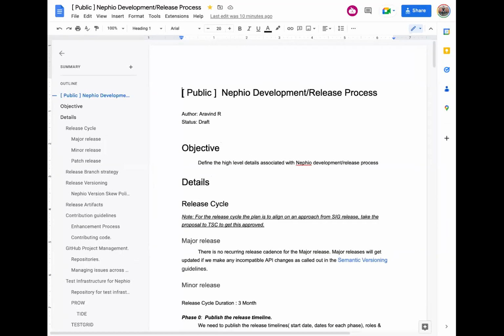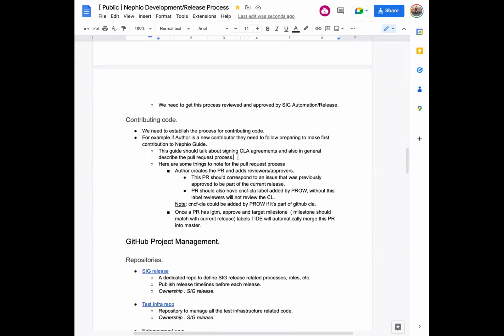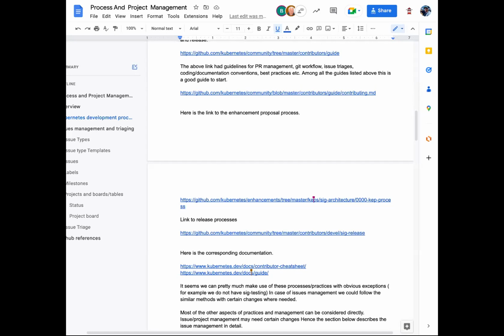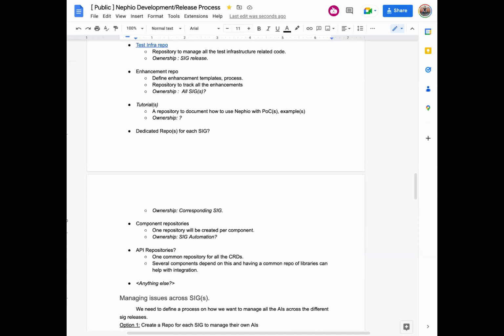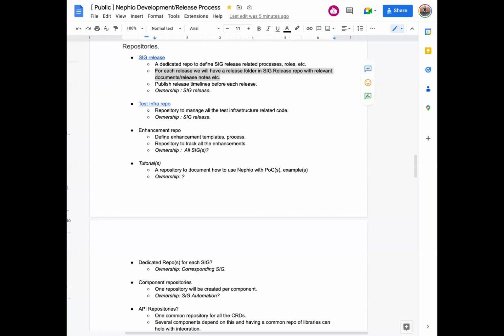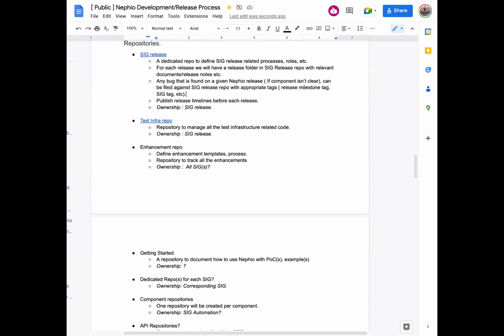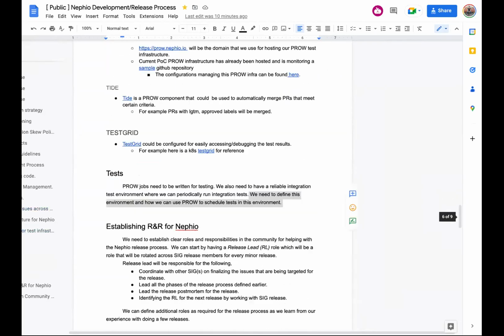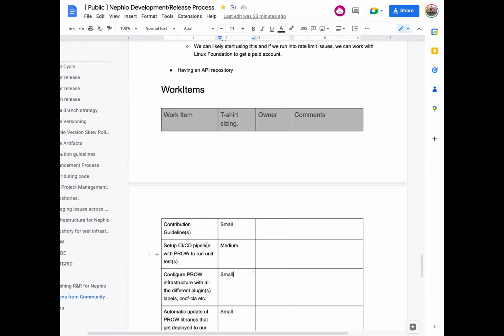Ad-hoc SIG-Release meeting for week of Feb 13